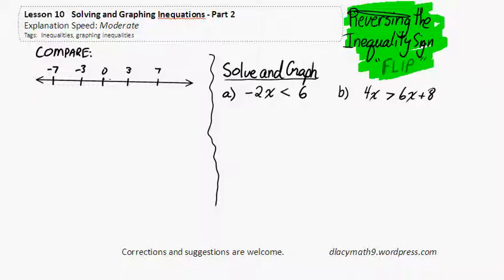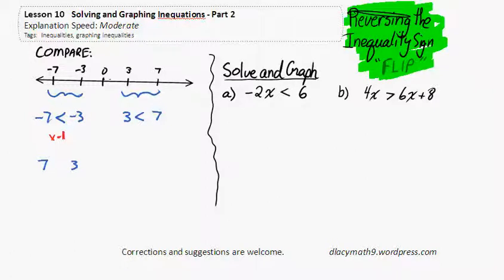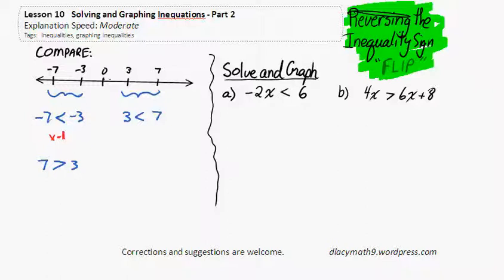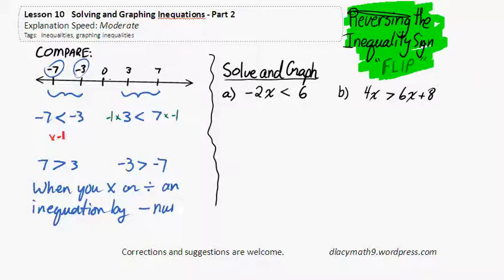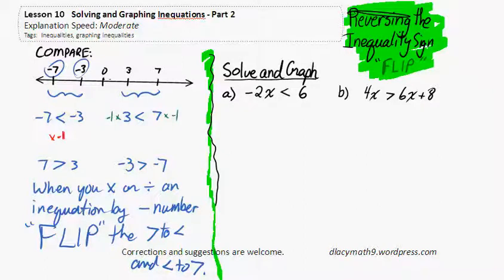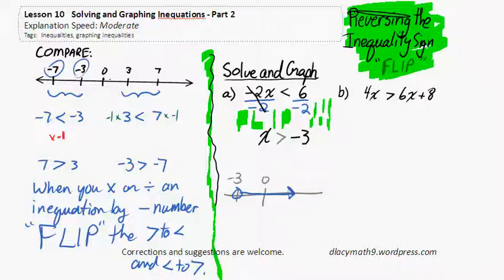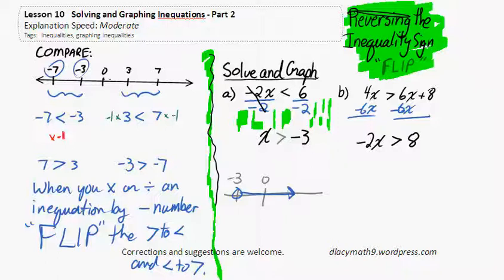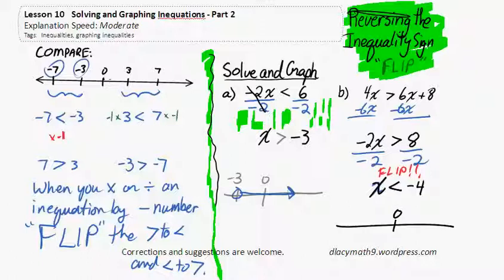Lesson 10 Solving and Graphing Inequations - Part 2